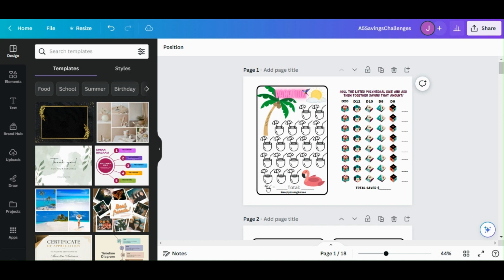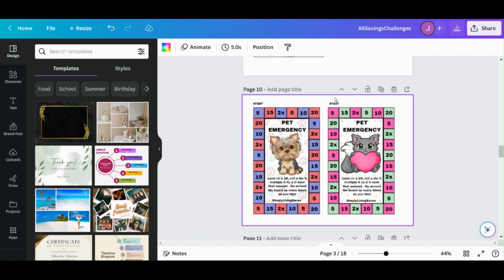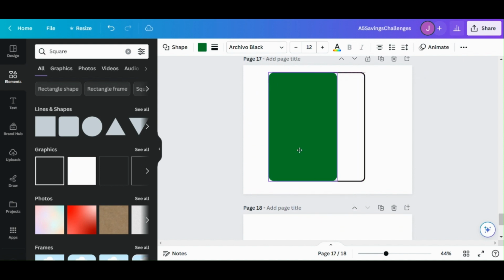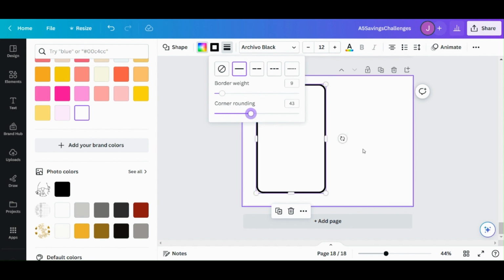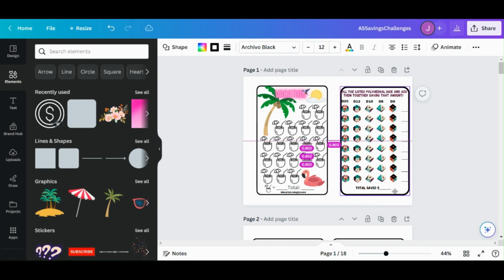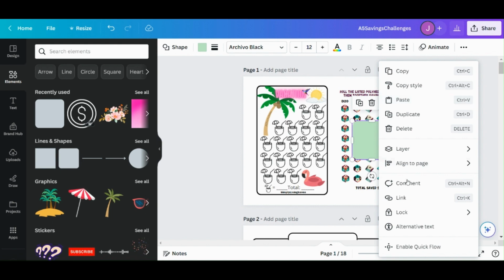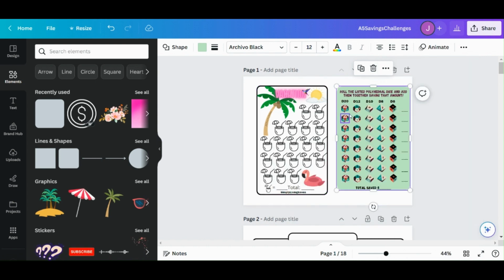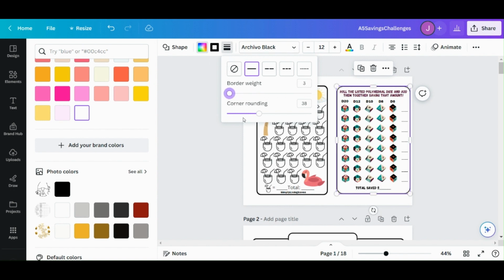Canva Tutorial | How To Add A Border To Your Savings Challenges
Today I will do a short video explaining how to add borders to your savings challenges in Canva.